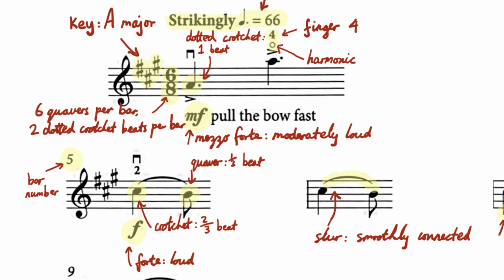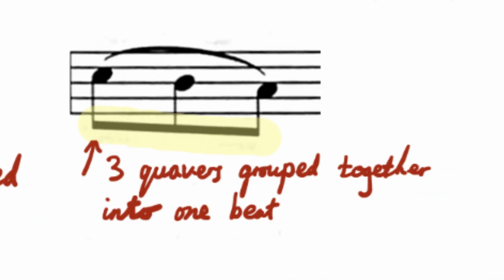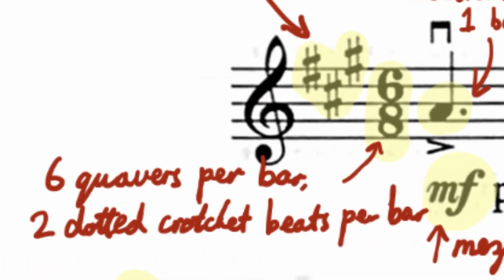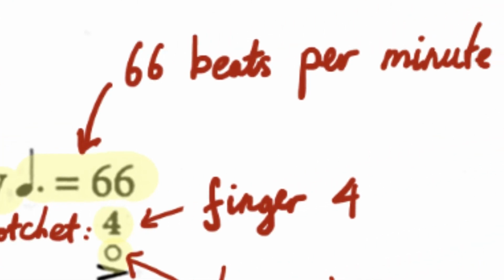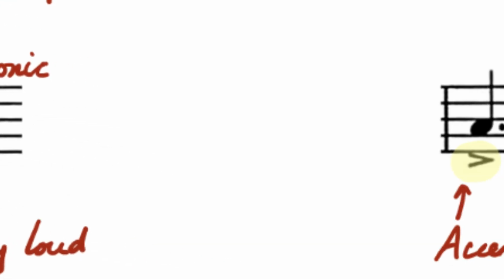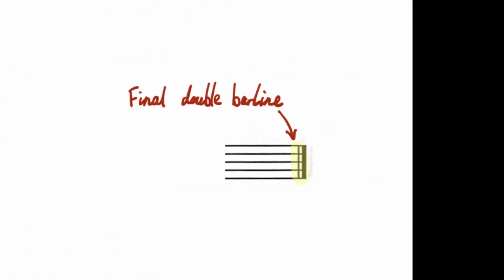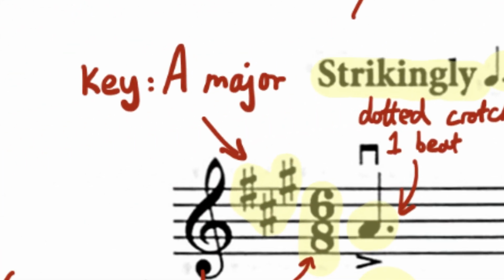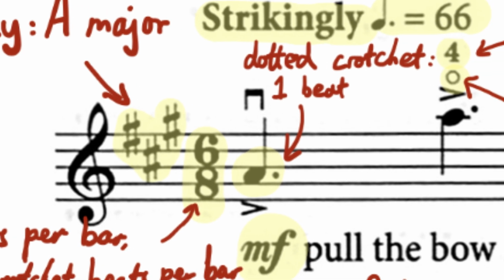Flash of Light’ning - general knowledge analysis for preliminary AMEB